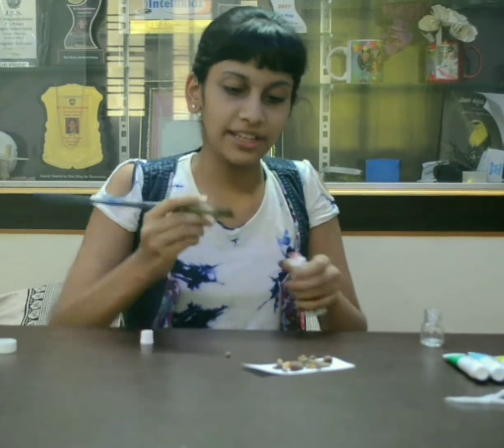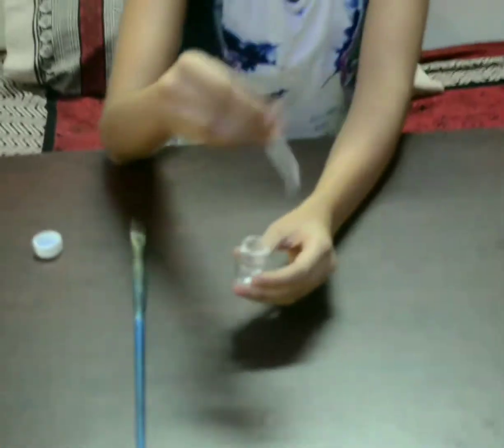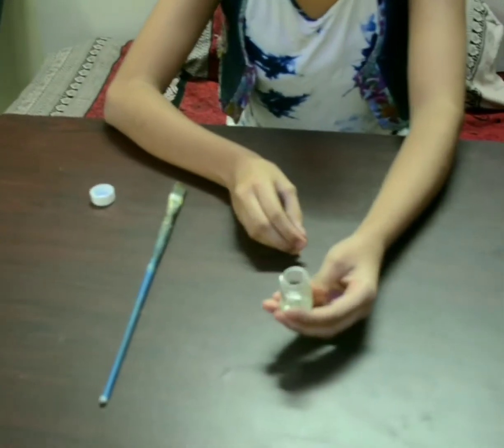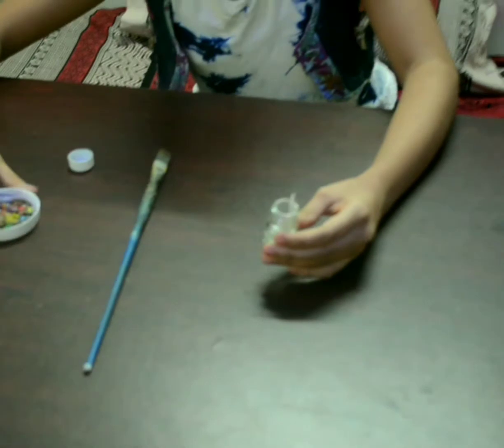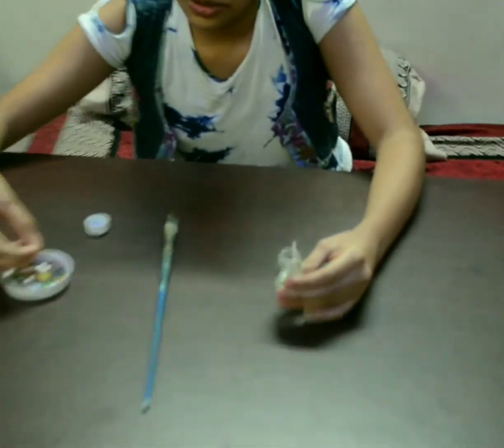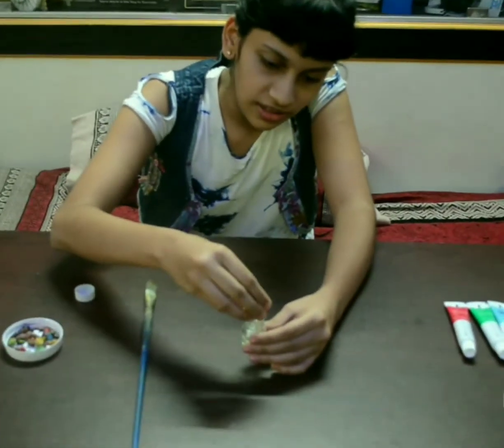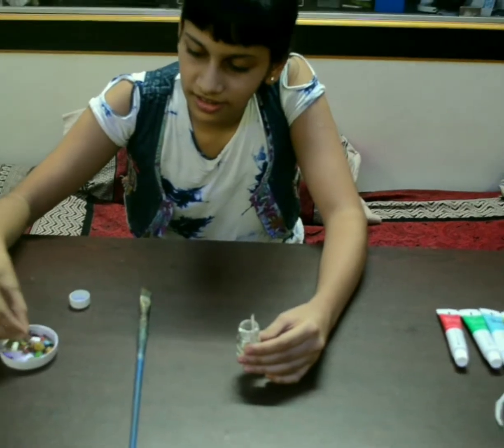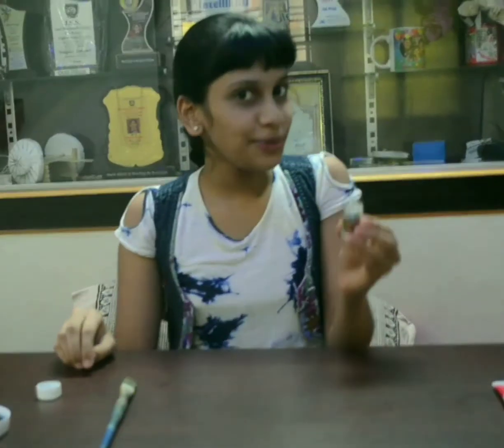Beautiful & attractive diyas|easy craft|homemade|simple craft|DIY|best out of waste|stone painting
Hi friends! Join me in making beautiful and attractive diyas in a simple and easy way, you will love to make and light it
Materials required:
Pebbles, acrylic paint, paint brush, waste paint bottles, cotton wick, oil